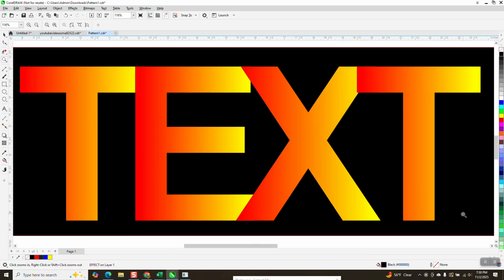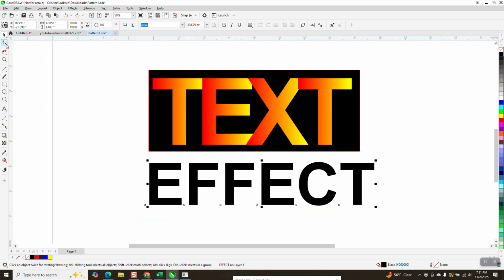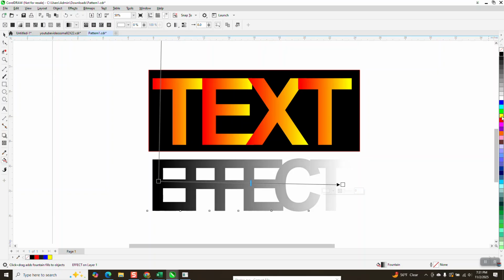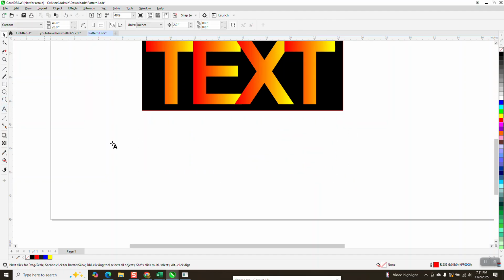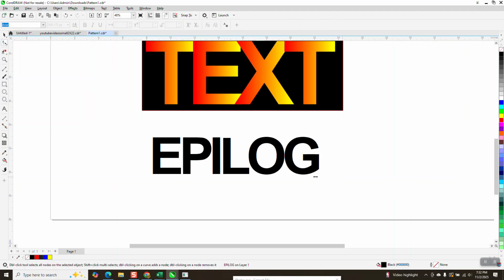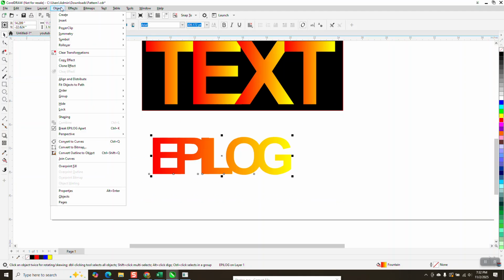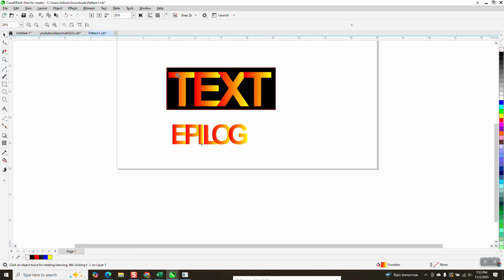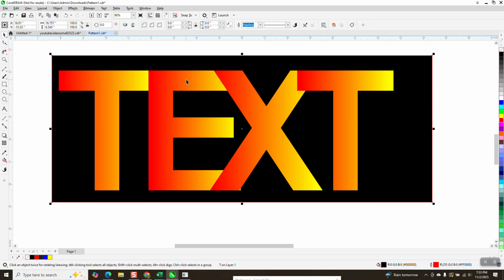Corel Draw Tips & Tricks Cool Text EFFECT